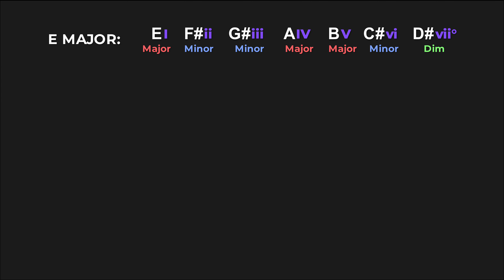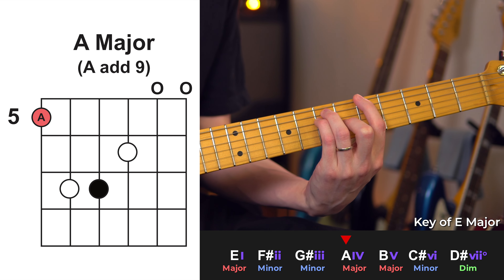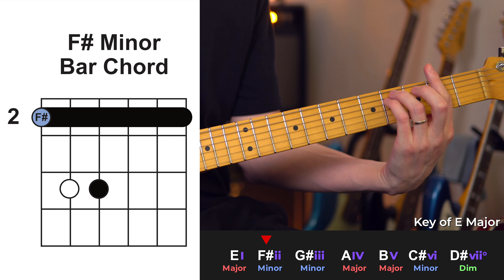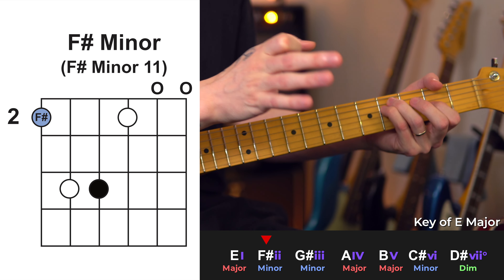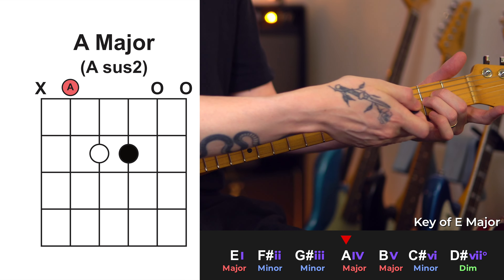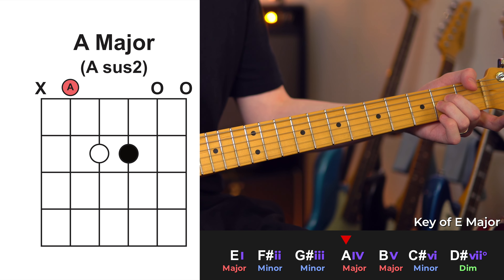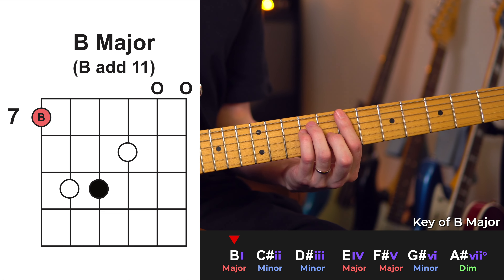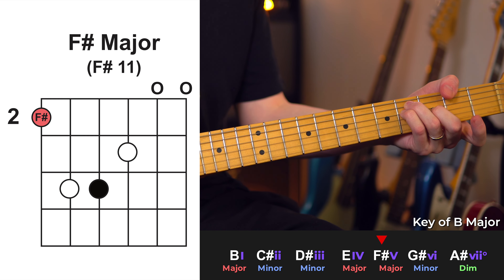How To Play More Impressive Chords on Guitar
In this guitar lesson, we'll be looking at the six keys of music where you can use open strings to play beautiful guitar chords. We'll do this by learning a little bit of music theory, then modifying some basic bar chord and CAGED shapes. If you have any questions, please leave them in the comments below.

📖 Video Chapters:
0:00 - Intro
0:21 - How does it work?
1:21 - The basic chord shapes
2:21 - Key of E major
5:42 - Key of B major
6:50 - Key of C major
8:16 - Key of G major (new shapes)
10:51 - Key of A major
11:42 - Key of D major
12:57 - What's next?